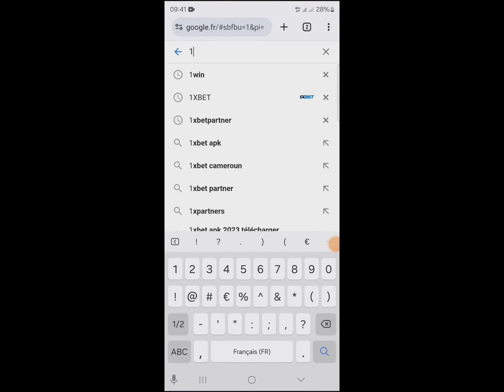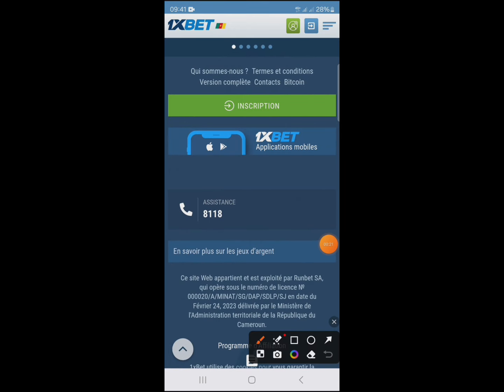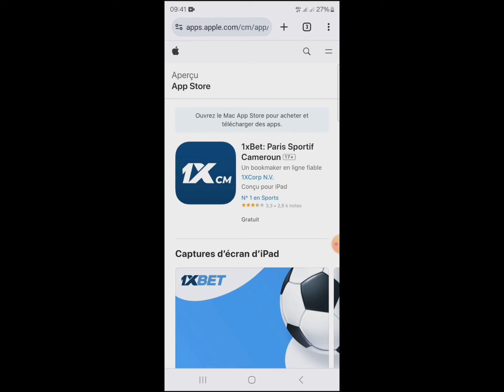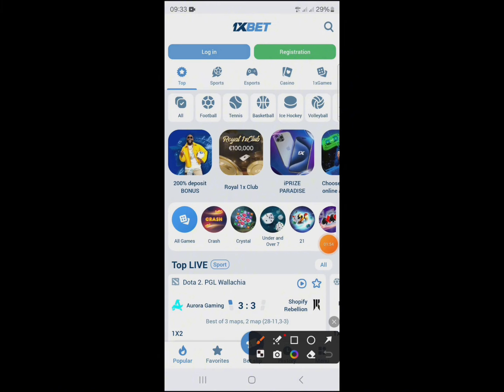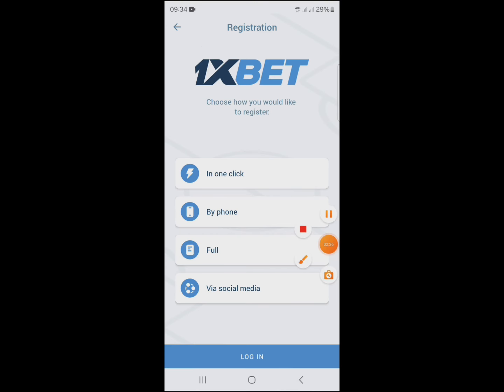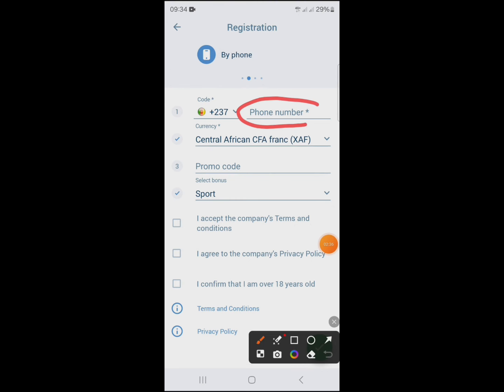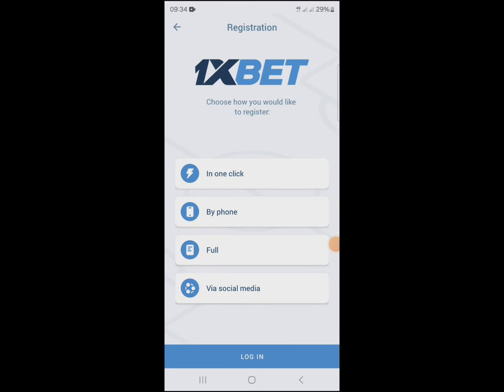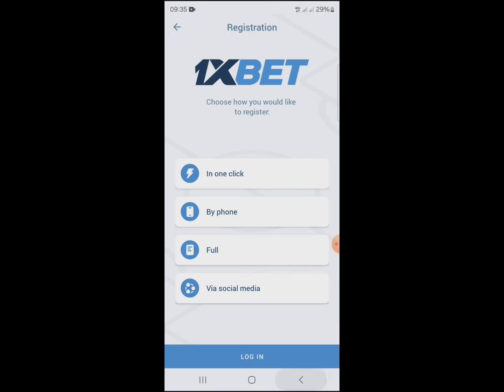How to create 1xbet account on iphone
How to make 1xbet account || how to create 1xbet account || how to open 1xbet

1xbet account open
how to create 1xbet account
1xbet account create
1xbet deposit
1xbet
1xbet account
how to open 1xbet account
1xbet update
how to register 1xbet account
how to create a 1xbet account
1x beat
1x bet
1x betting app download
1x betting tips telugu
1xbet account opening
1xbet account registration
1xbet delete account
1xbet bpl
1xbet personal profile edit
1xbet se paise keise kamaye
1xbet tutorial for beginners
how to make account in 1xbet
how to create account in 1xbet
1xbet ipl
1xbet account full verify